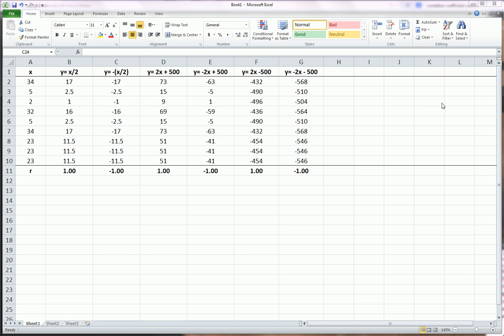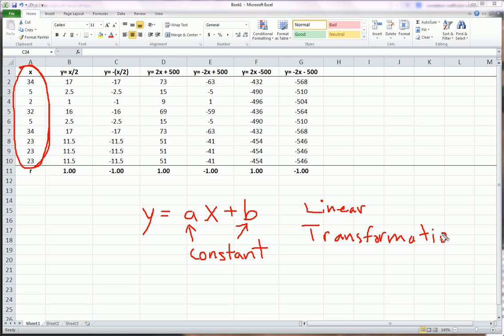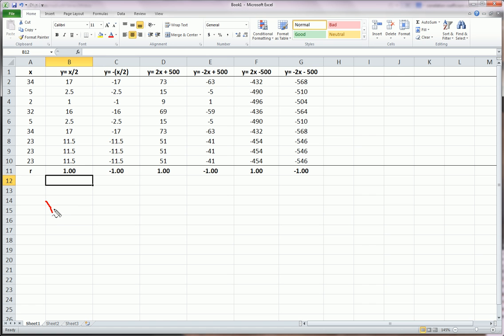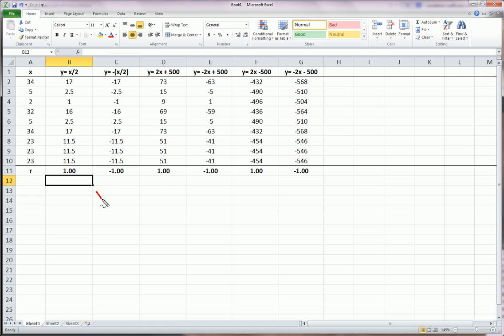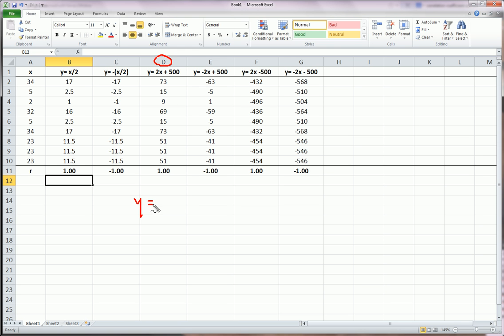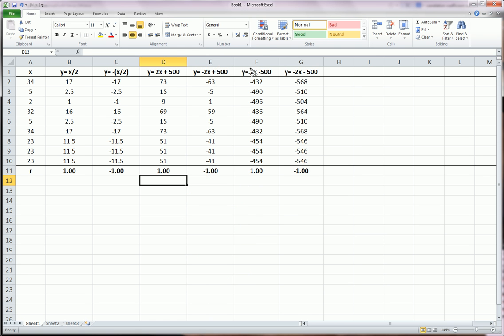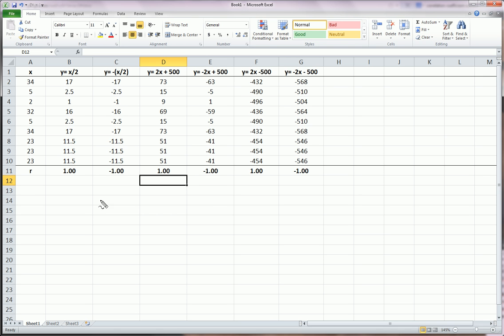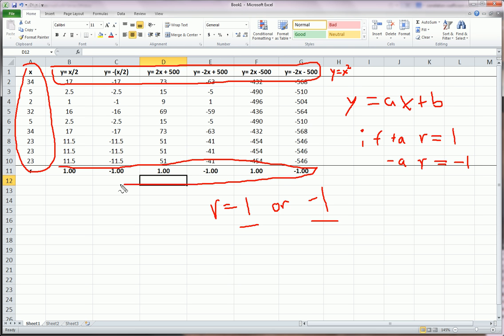Excel - Correlation Linear Transformation